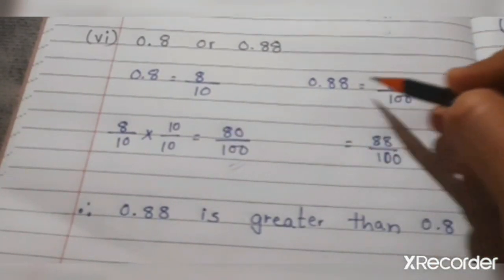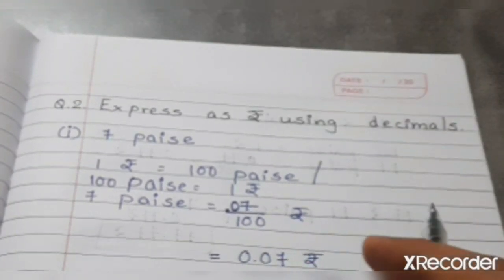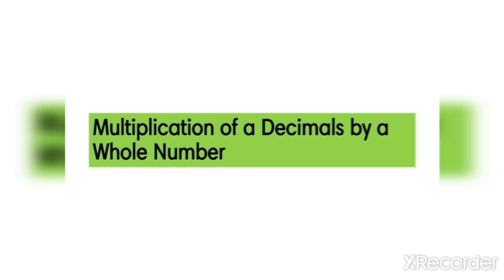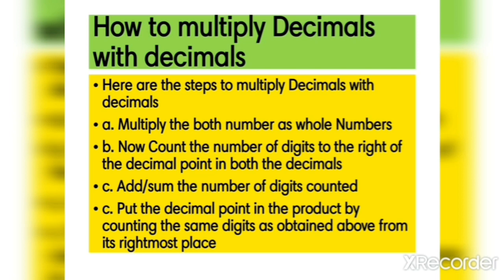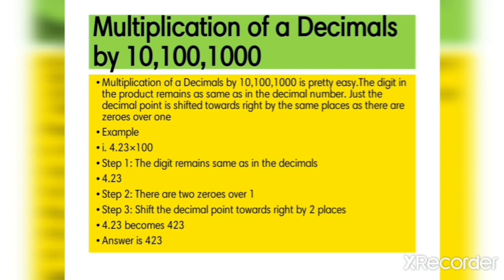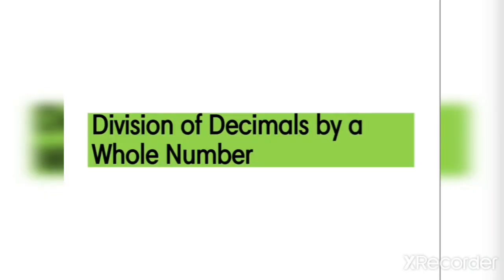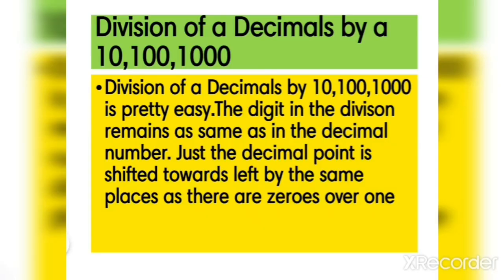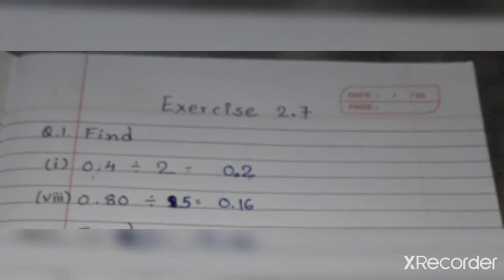16 07 20 STD 7 MATHS CH 2 PART 2